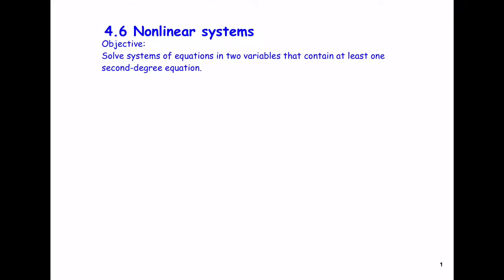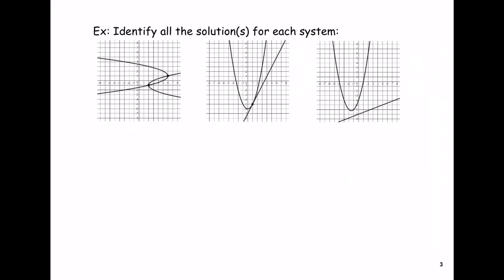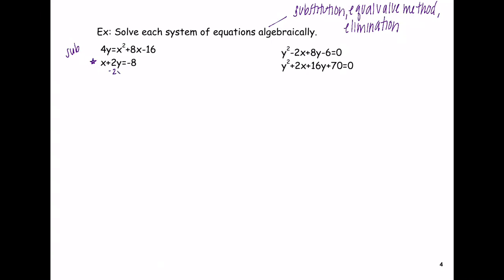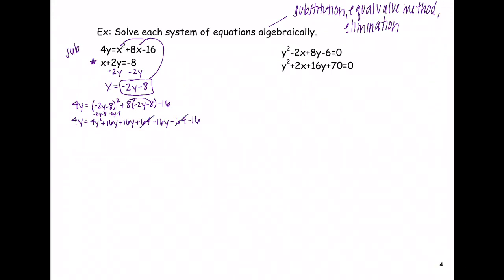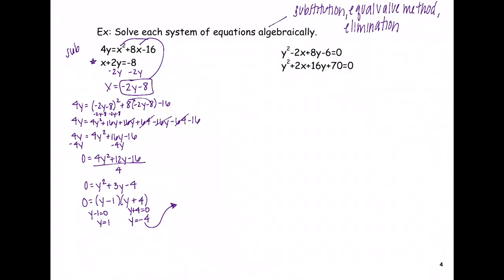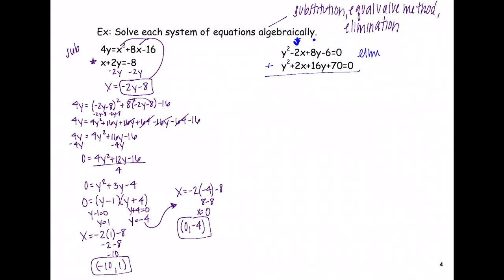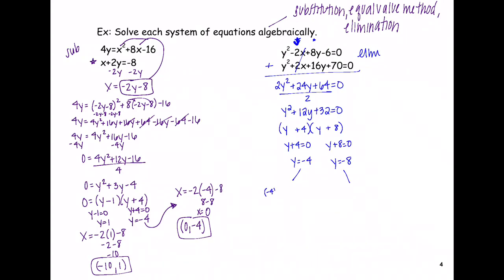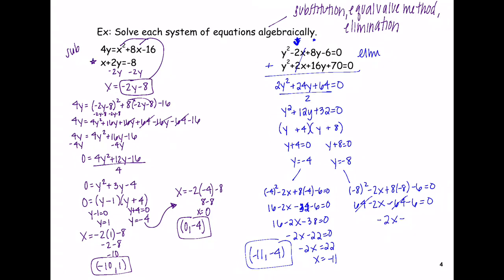4.6 Non Linear Systems